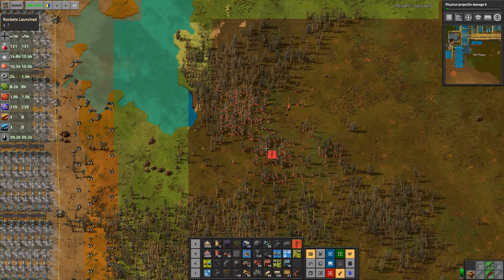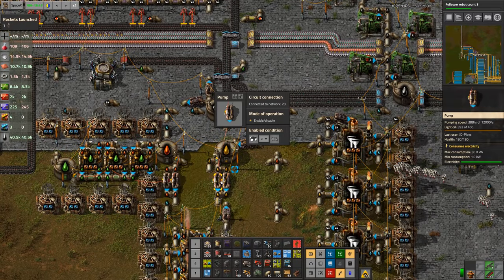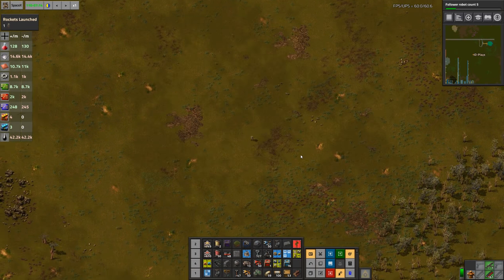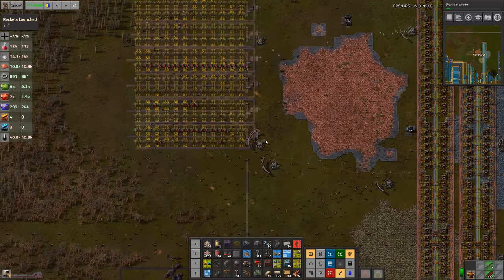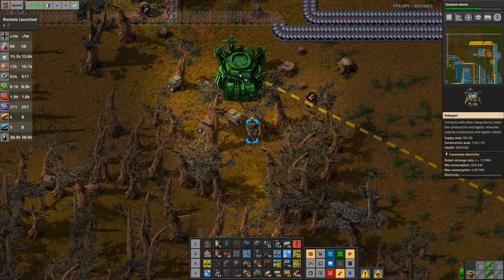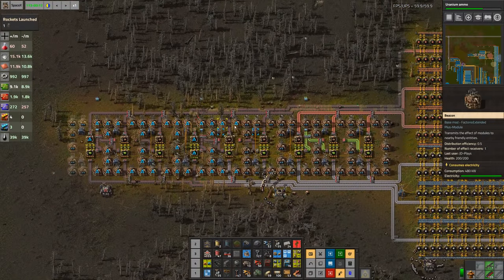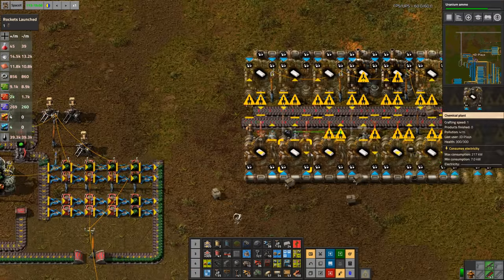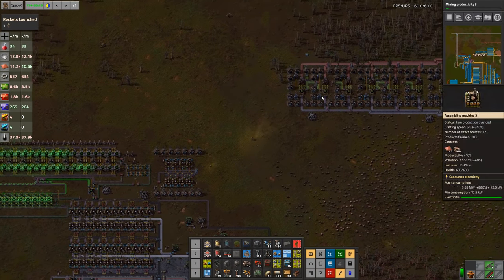Ep20 Talking to the Neighbours ⚙️ Factorio Rocket Rush ⚙️ Gameplay, Lets Play